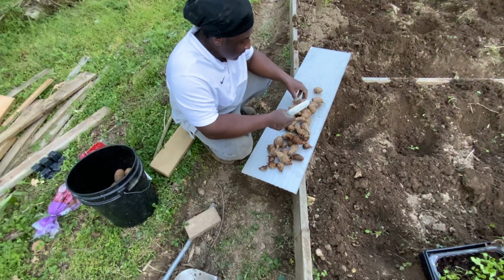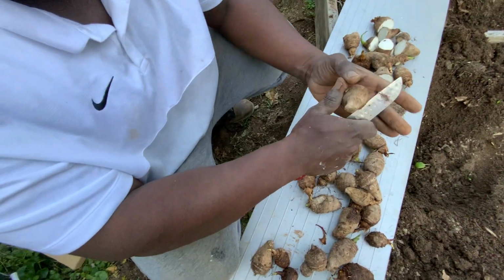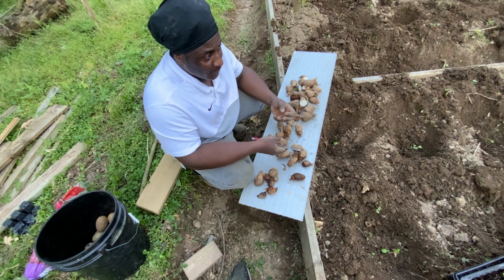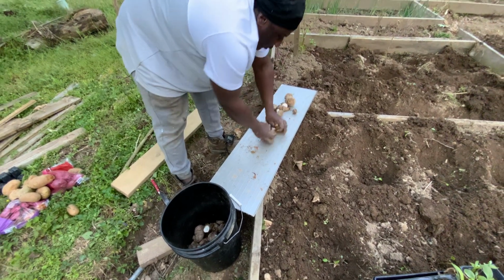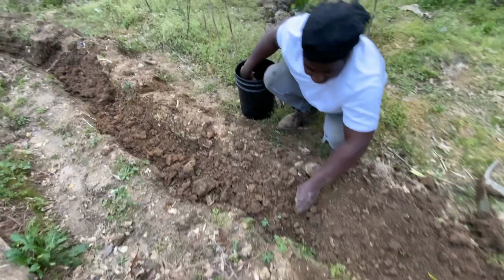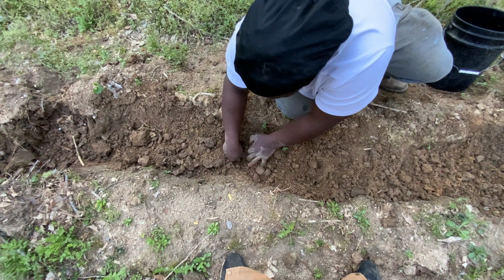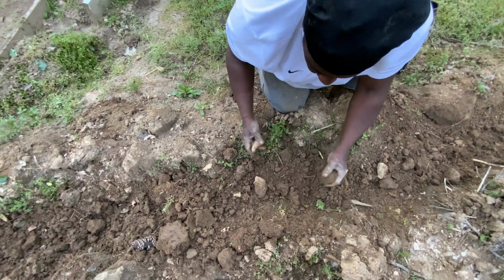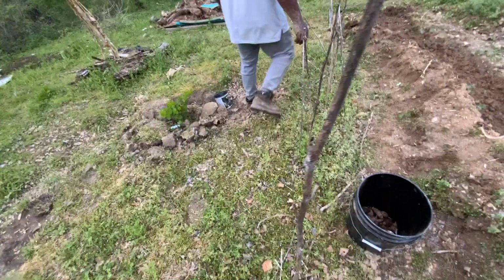￼How to multiply Eddoes and plant for huge harvest